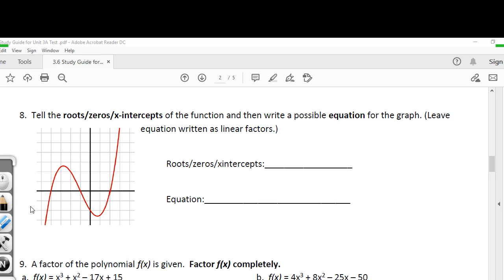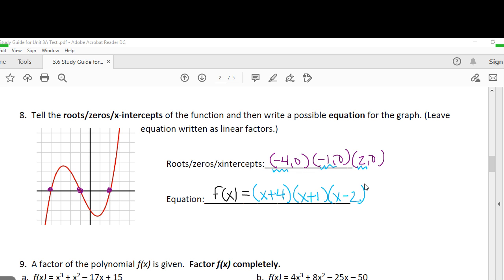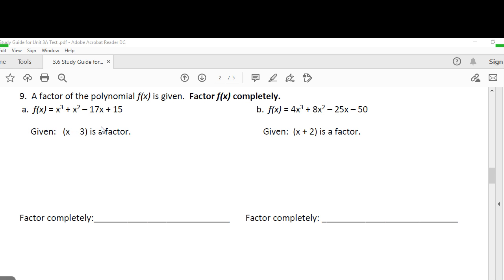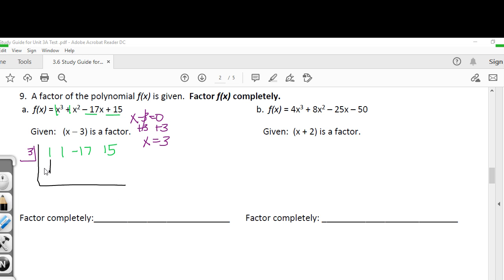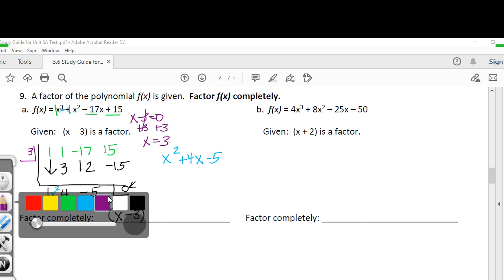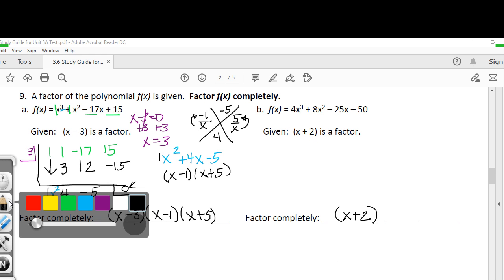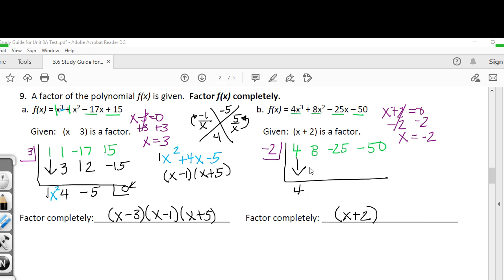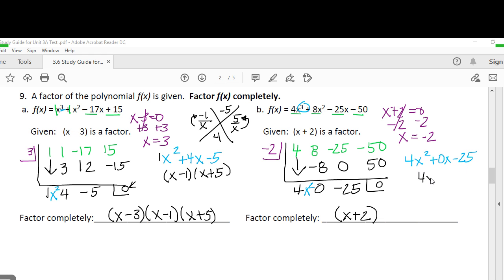Unit 3 Part 5